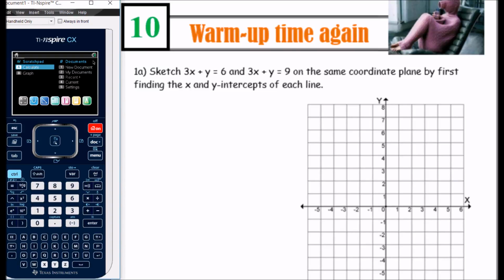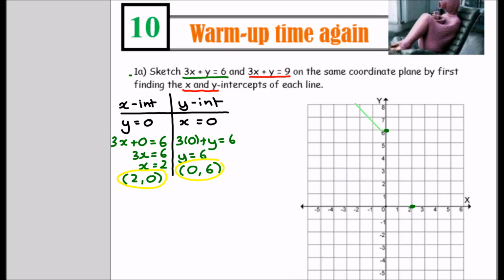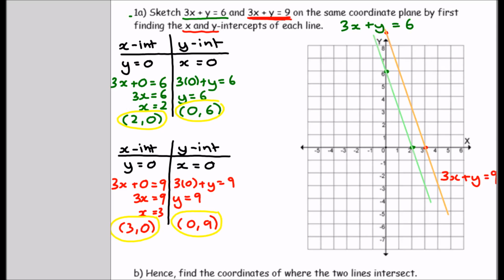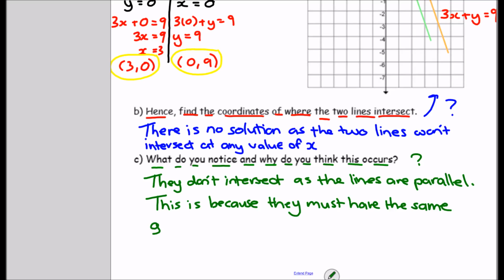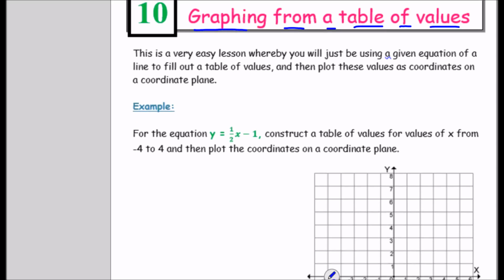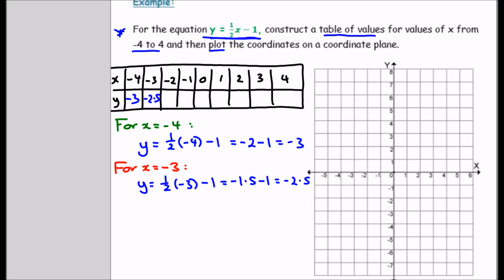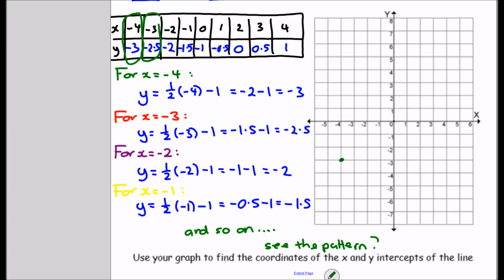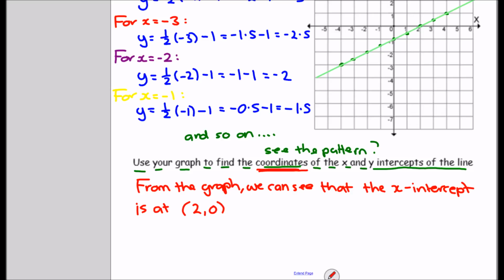Graphing from a table of values